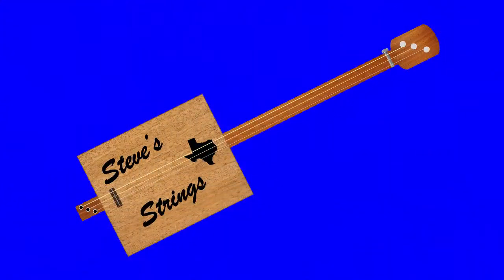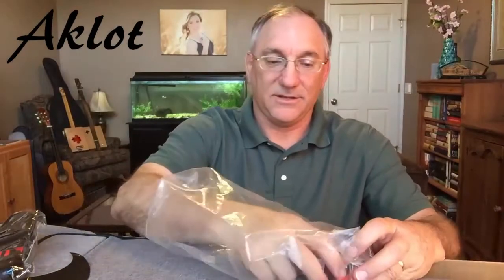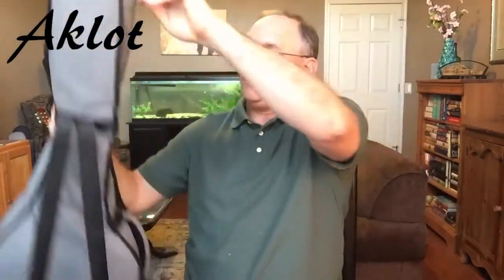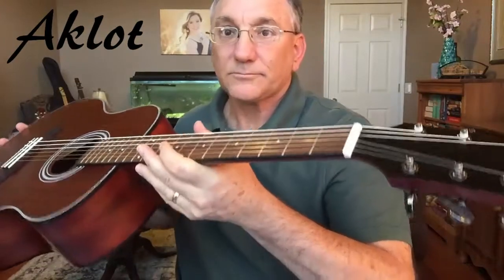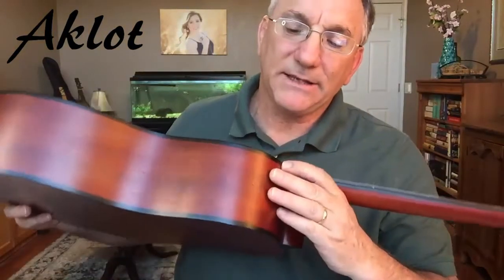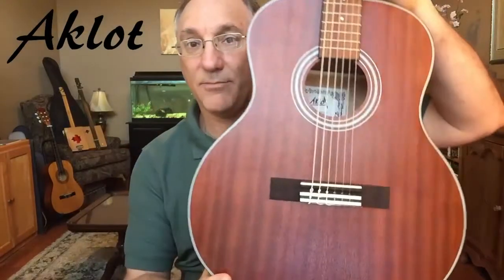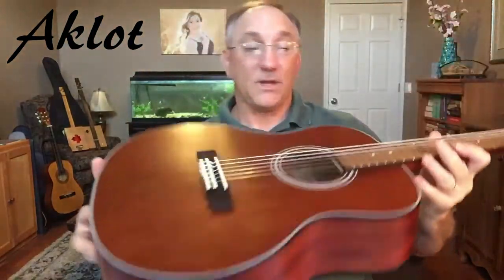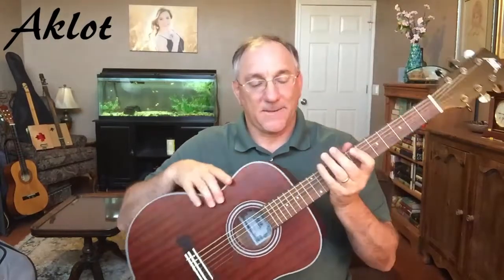Aklot AKAG-4 acoustic hybrid/crossover guitar review!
In this video, I unbox and review the Aklot AKAG-4 acoustic guitar. This guitar has the neck of a folk guitar but uses nylon strings like a classical guitar. It is well built and sounds good.  Because it uses nylon strings but has a narrower neck than the typical classical guitar, I am still getting used to the narrower string spacing to produce a clean tone without buzzing from my fingers touching the neighboring strings.

My channel focuses on these topics:
Stringed instruments
Stringed instrument reviews
Cigar box guitar building
Canjo building
Banjolele building
Ukulele building
Ukulele unboxing
Ukulele reviews